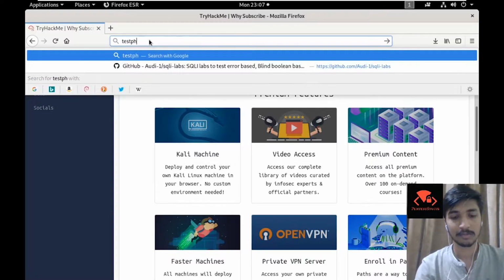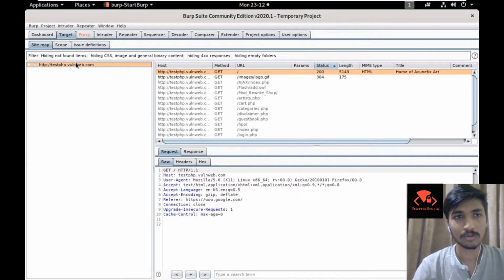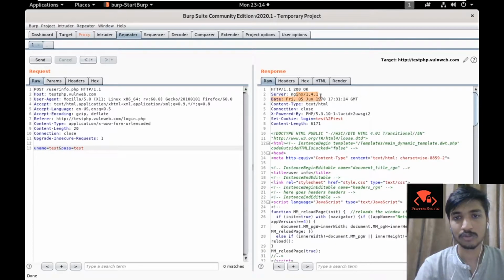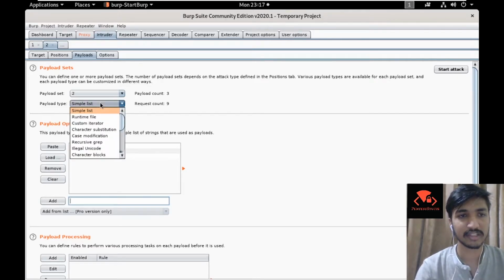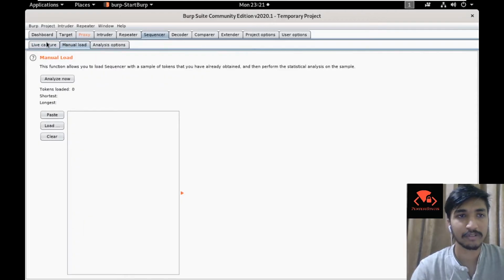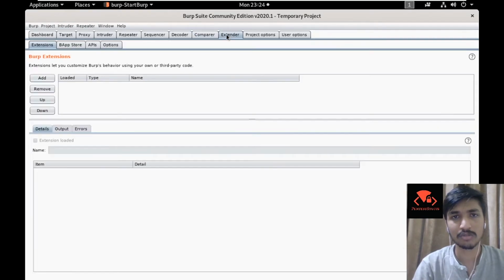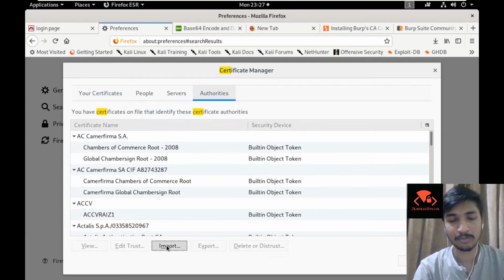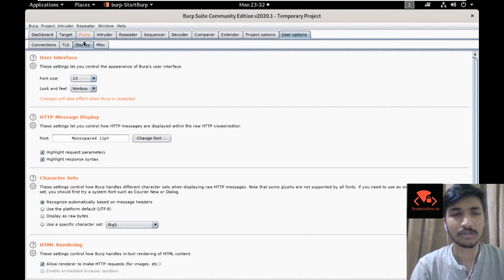Burp Suit Basics Tutorial By Mudit Bansal(defalt)